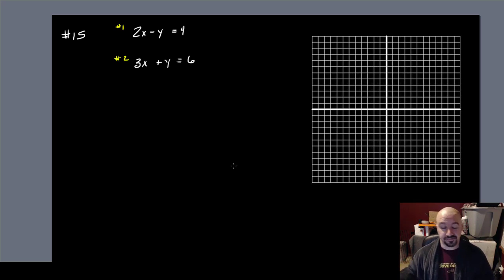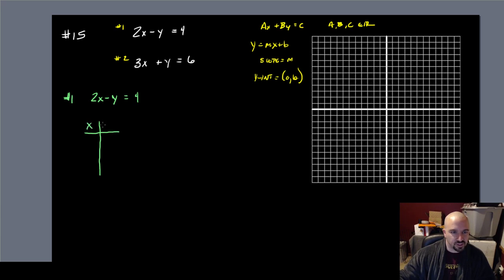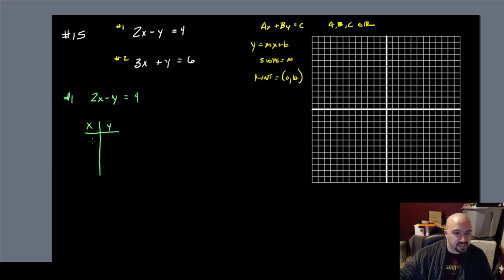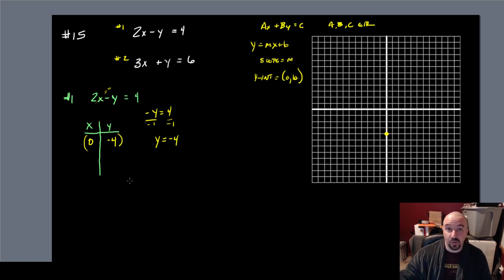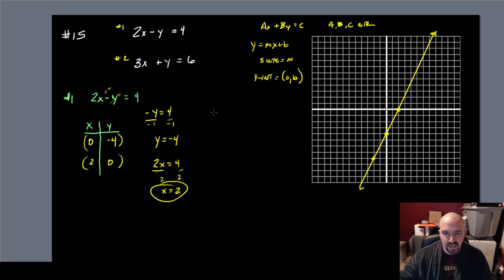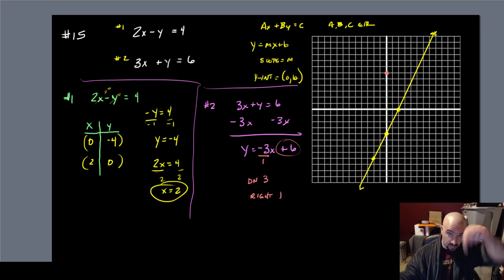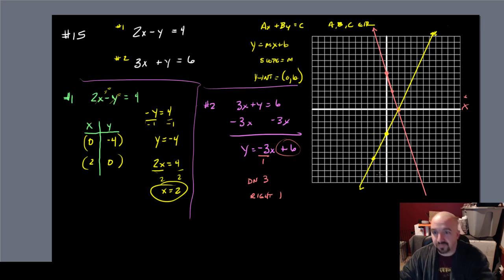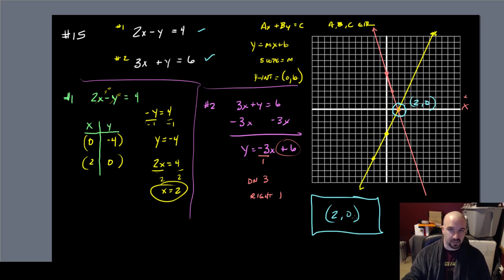Solving a system of equations by graphing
Linear equations only, others are a little more difficult.